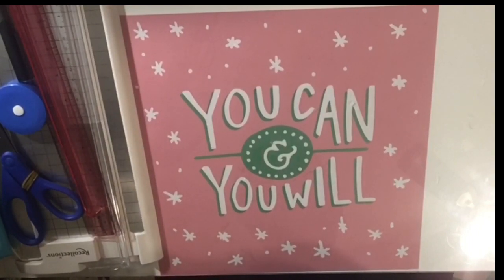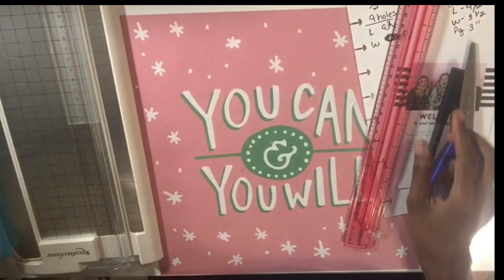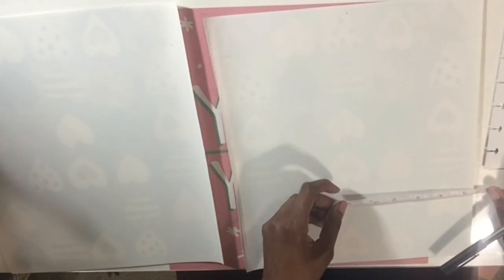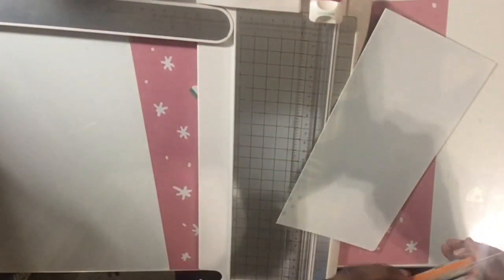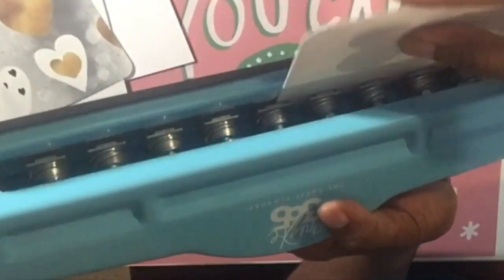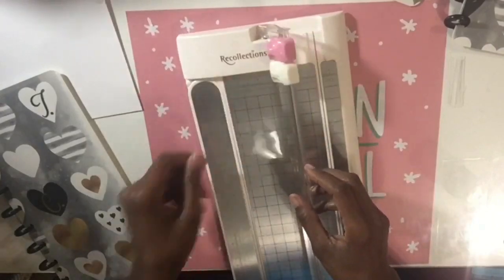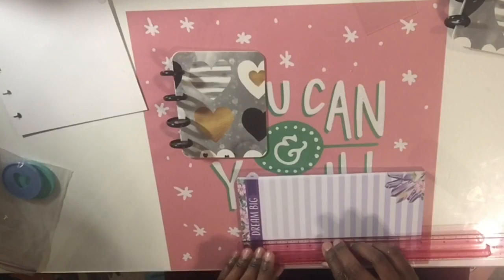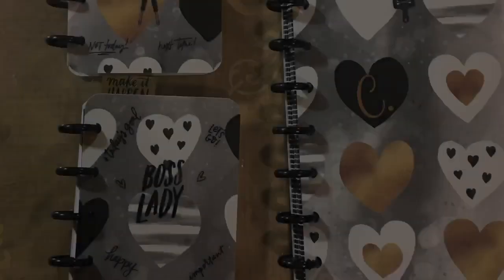Dollar Tree DIY //Happy Planner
Hello! I hope all is having a marvelous day. In today video, I will be showing you how to make an affordable happy planner skinny note and micro planner for $ 3.00. I hope you enjoy. TFW.

Theresac_0713